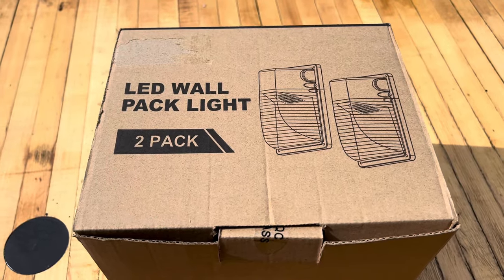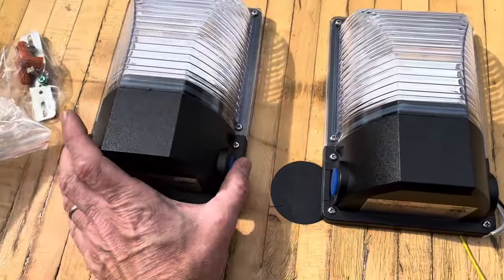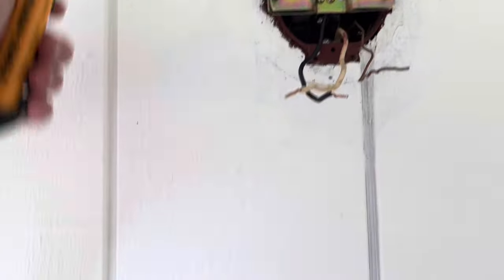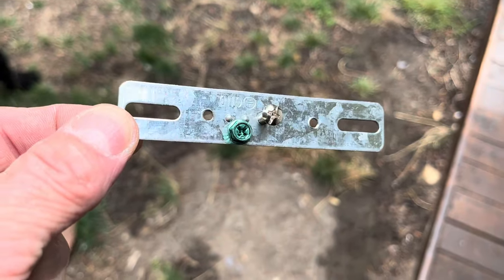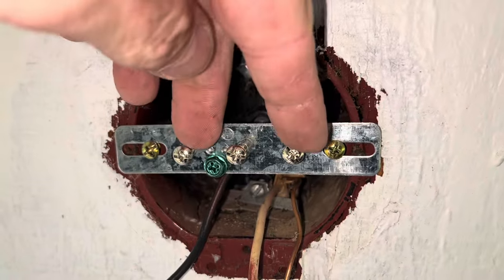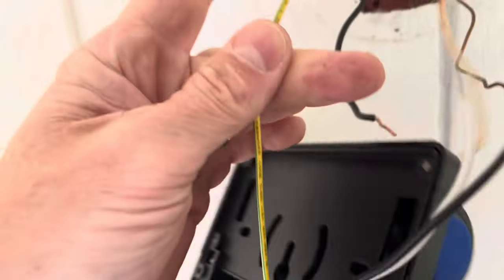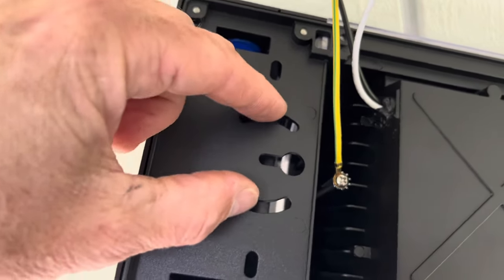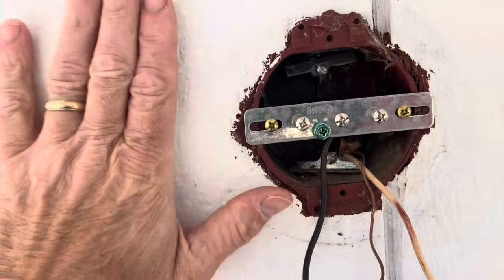CINOTON 30W LED Wall Pack Light: Brighten Your Nights with Dusk-to-Dawn Sensor Installation Tutorial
I unbox and install this CINOTON 30W LED Wall Pack Light with Dusk to Dawn Sensor, 3000LM, 5000K Daylight [120Vac/200-300W HID/HPS Equiv.] IP65 Waterproof Outdoor Security Flood Lighting for Garage Warehouse Garden 2 Pack

About this light:
Dusk to Dawn Outdoor Lighting: Build-in photocell. Automatically turn on the light when sunset and turn off at sunrise, Convenient and Energy-saving. Let you have security lights when you go home at night. IP65 waterproof outside wall lights no fear of rain and snow.
Super Bright and Energy Saving: CINOTON 30W led wall pack light offers 3000LM, 5000K daylight, Equal to standard 200 to 250W HID/HPS light. Saving 80% Power on your electricity bill. Best choice for LED garage lights, commercial or industrial lighting.
New Design & Longer Lifespan: Our led outdoor wall lights combine lamp beads, power supply, and photocell all on one circuit board and replace the old wire linking method, which reduce failure rate, increase service life to more than 50,000 hours. Perfect wall pack lights outdoor led.
Easy for Installation: No need to disassemble the lampshade, say NO to cumbersome disassembly and assembly. Our led wall lights have wire entry holes and outlet holes on both lamp sides, making wiring easier and multi-lamp series connection more convenient.
Wide of Application: ETL FCC ROHS Safety Certification. Input voltage 120Vac. Unit Size: 21.1*14.2*8.1cm. Exterior lights for house, garden, warehouse, store, street, porch lights.
Carson

TikTok Forgetting standard house maintenance items can be costly. Avoid this by using my homeowner's and renter's quick reference
Forgetting standard house maintenance items can be costly. Avoid this by using my homeowner's and renter's quick reference